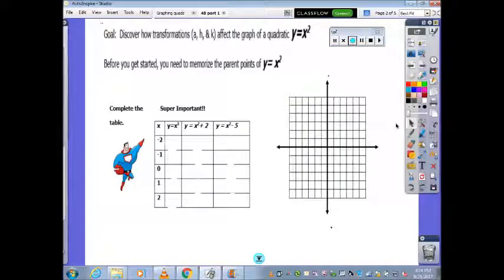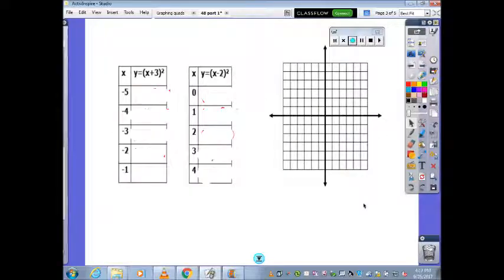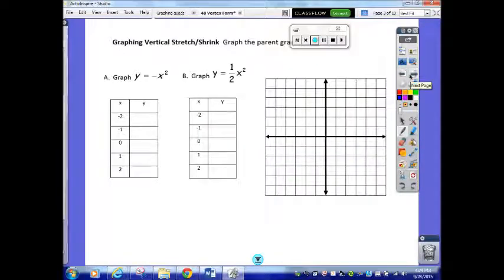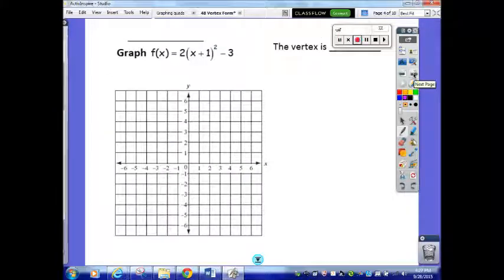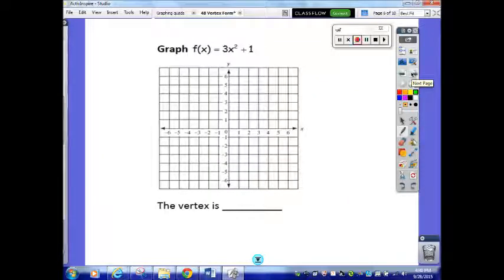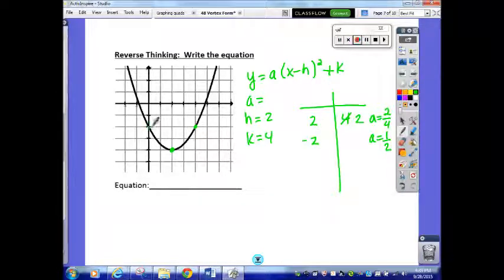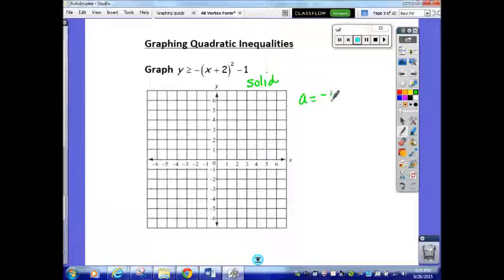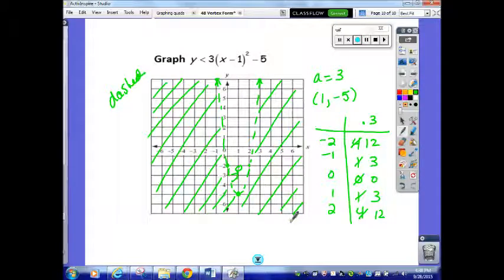4B Graphing quadsd